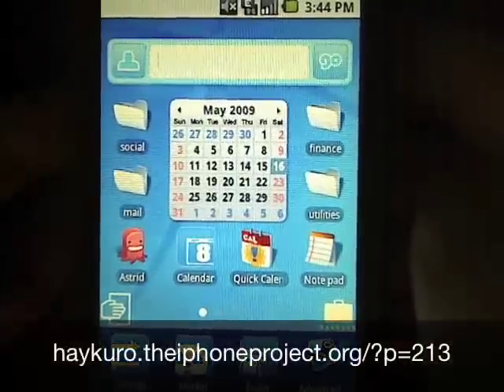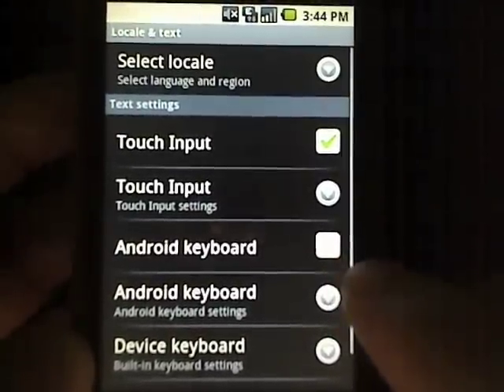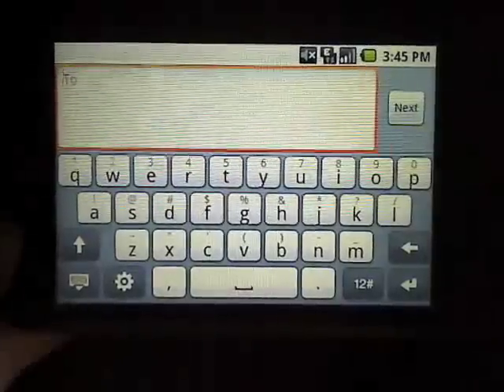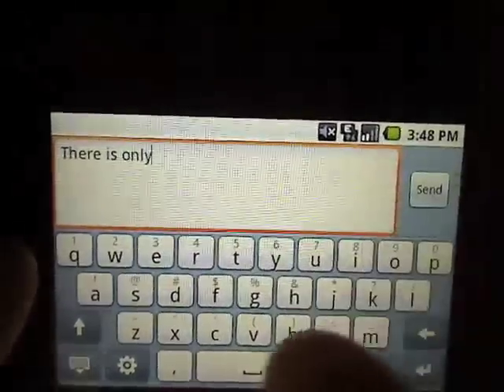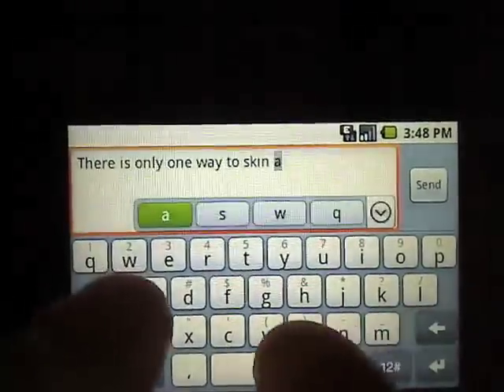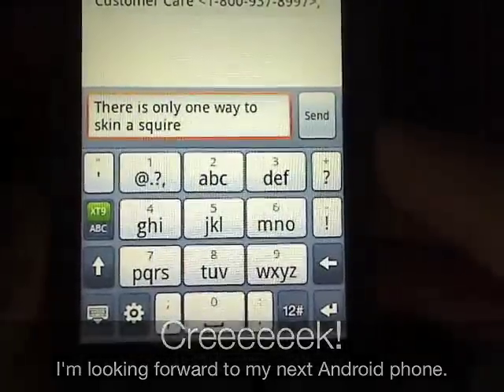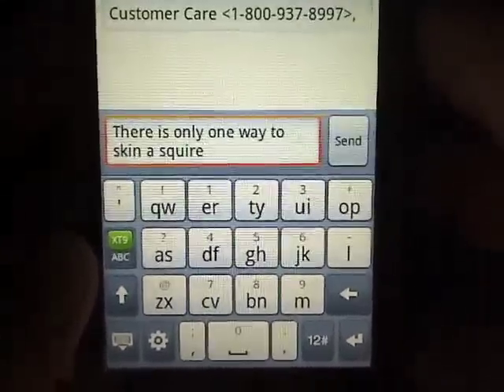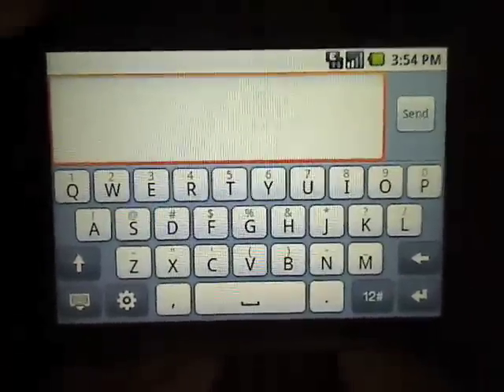The HTC soft keyboard for Android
I left out the standard dial mode and the many, many alternate characters... but you get the idea. Everything works with the hard kb if you tap the text field after it's open. PhoneDog post
Haykuro's resource for all the latest cell phone news, reviews, and more.